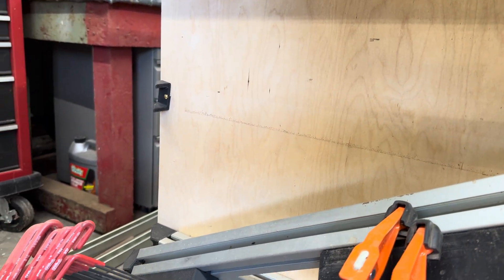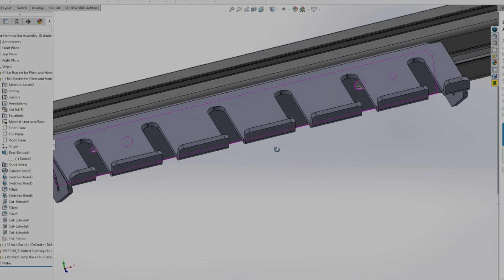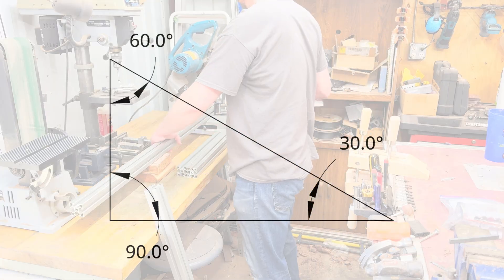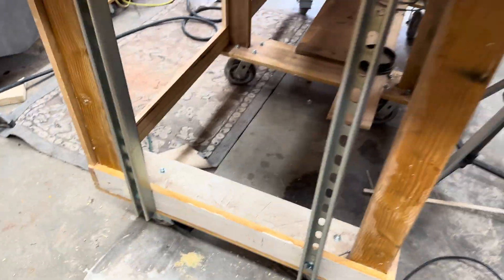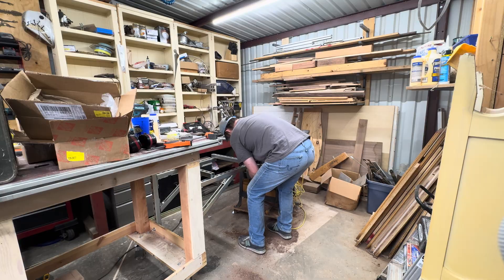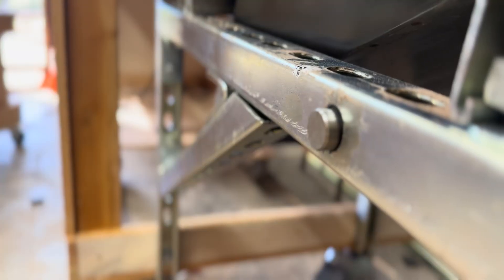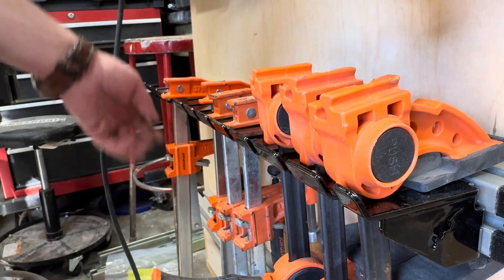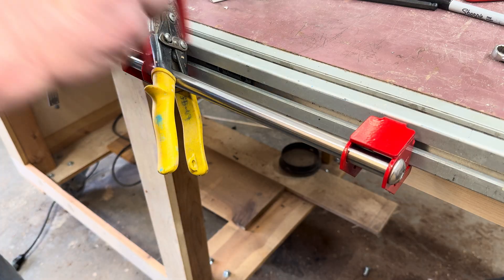The Lies We Tell Ourselves About 3D Printing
3D printing is an incredible tool — but it isn’t the right solution for everything.

After months of daily shop use, my 3D printed tool holders failed. Not from abuse. Not from a one-off mistake. They failed because plastic has real mechanical limits, especially in tool storage systems that see constant load, vibration, and impact.

In this video, I break down:
 • Why 3D printed tool holders crack, creep, and deform over time
 • The difference between prototyping materials and production materials
 • When 3D printing makes sense — and when it absolutely doesn’t
 • Why material choice matters more than convenience in a serious workshop

This isn’t a rant against 3D printing. I use it constantly.
This is about engineering honesty, understanding material behavior, and designing tools that are meant to last.

Sometimes the most important engineering decision is knowing when not to 3D print.

In this video I also explain some basic statics terms in the effort to hang my new/old Rockler table saw on the end of my workbench using unistrut.

I also casually mention @InheritanceMachining  because chamfers